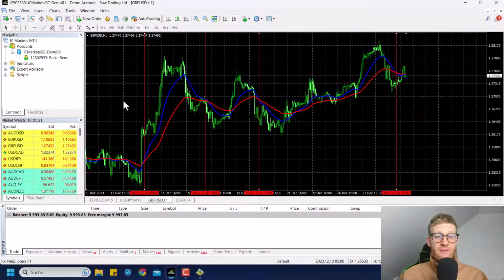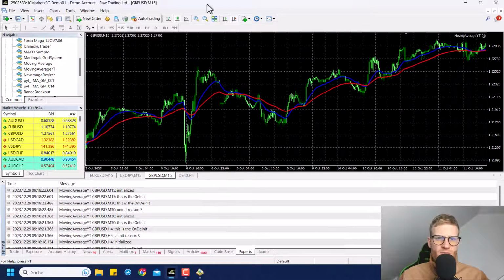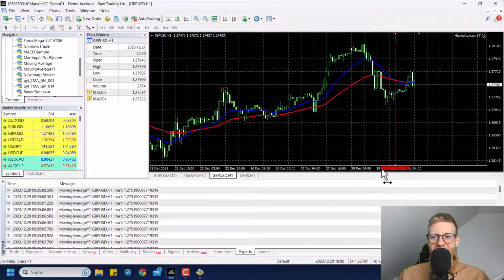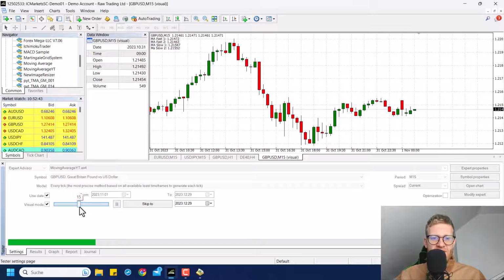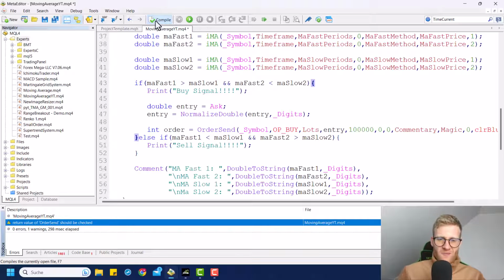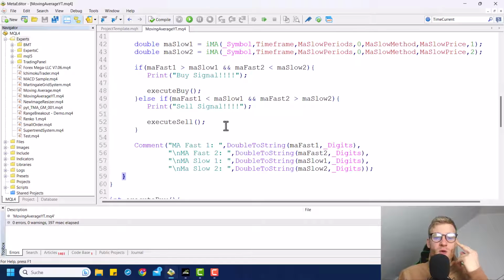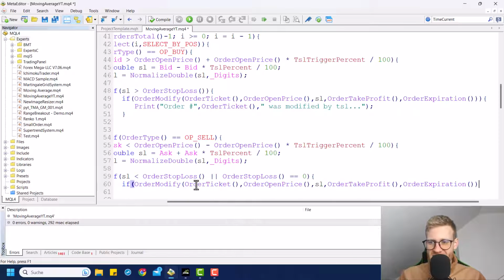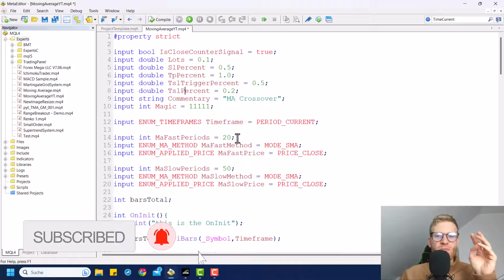Learn MQL4 Programming in 112 Minutes (Easy for Beginners)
Timestamps:
00:00:00 Introduction
00:01:37 Strategy Explanation
00:03:21 Creating a New Expert Advisor
00:04:39 Code Comments
00:06:37 Compiling the Code
00:08:22 Expert Advisor Properties
00:10:38 Basic Event Handler Functions
00:18:35 Variables and Data Types
00:27:12 Reading Indicator Data
00:35:26 Input Variables
00:44:24 If Statement Control Structure
00:52:50 Concept of Scope
00:59:09 Open Orders
01:06:53 SL and TP
01:11:34 Functions
01:20:40 For Loop Control Structure
01:26:15 Selecting Orders
01:30:30 Trailing Stop
01:42:15 Close Orders
01:47:54 Summary